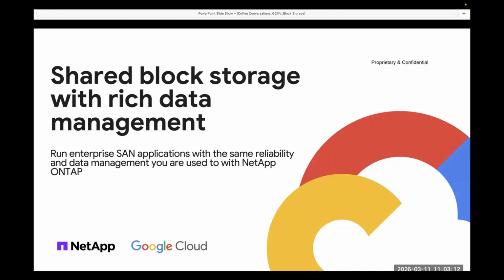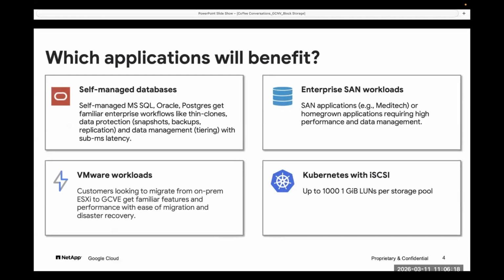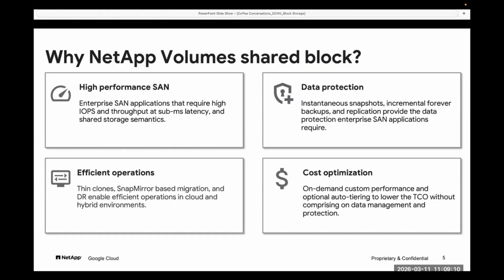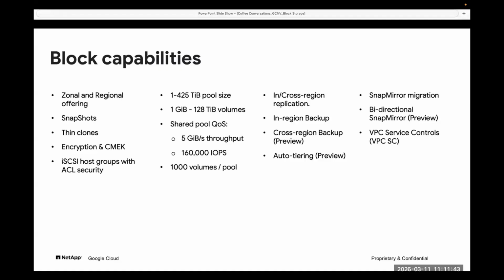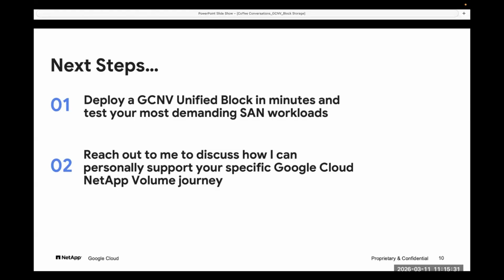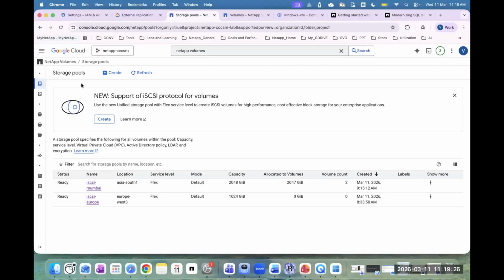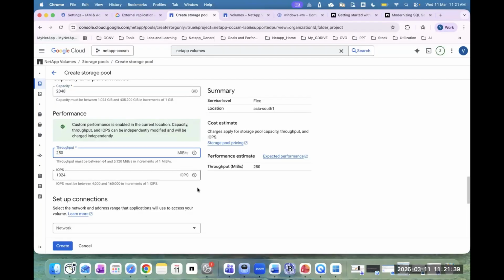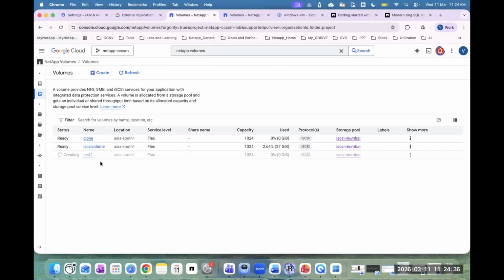Mastering Google Cloud NetApp Volumes (GCNV) Block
Tune-in to an interesting session where are our experts have provided a hands-on walkthrough of GCNV Block features, workload alignment, key technical advantages and block capabilities.